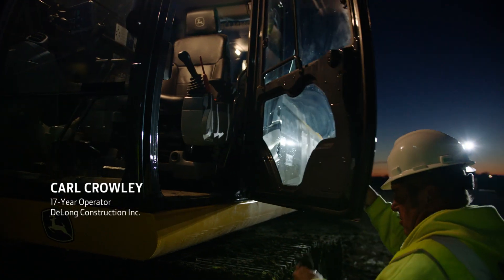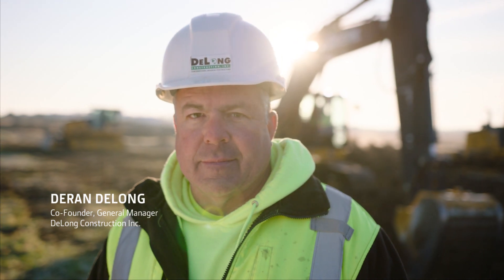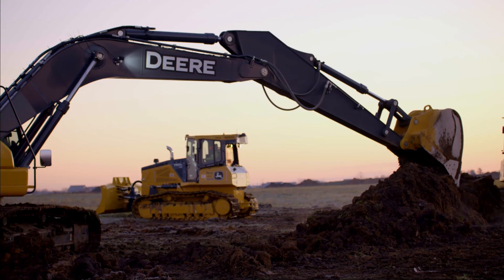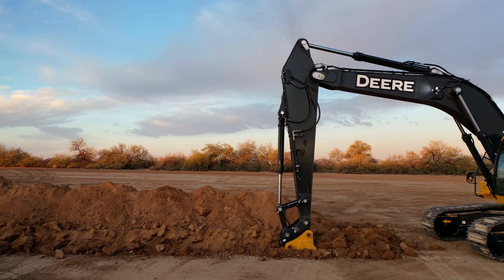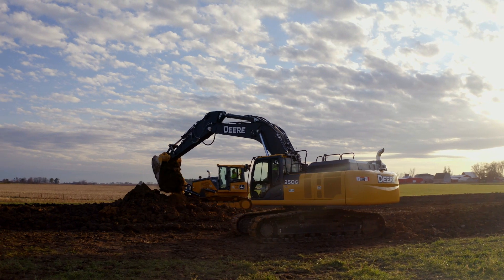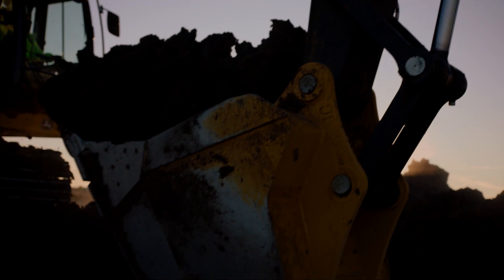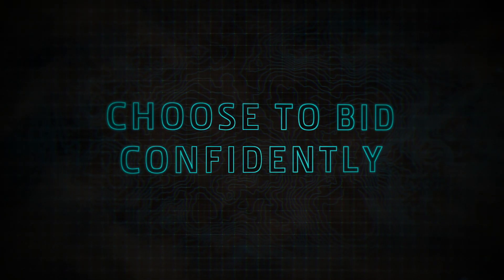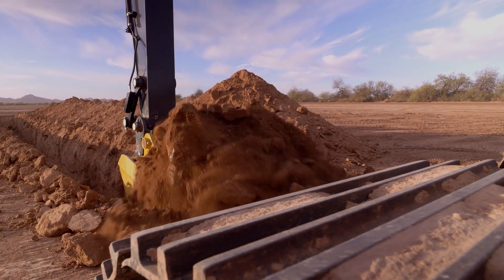Flexible Grade Management Solutions | John Deere SmartGrade™ Excavators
Eliminate the need for guessing and rework, and get to grade the first time, fast. John Deere offers an economical way to adopt grade-management technology for excavators by providing an easy path for future upgrades.

This gives you the flexibility to find the right grade control solution for your needs. John Deere offers four grade management options for excavator contractors, plus upgrade kits are available so customers can adopt grade control technology at their own pace. Choose entry-level, economical 2D Grade Guidance or opt for SmartGrade™ 3D Grade Control. It's the smart choice to gain control.

The John Deere SmartGrade excavator automates the boom and bucket functions to enable the operator to easily achieve a smooth and accurate finish grade. Using GNSS positioning technology for accurate horizontal and vertical positioning, the excavator controls boom and bucket movements to a precise design target, enabling the operator to focus on controlling the arm function while the system raises and lowers the boom to maintain grade.

0:00 Flexible Grade Management Solutions
0:17 Operator Confidence with Bucket Control
0:54 Flexible Grade Control Options
1:25 Time Savings
2:10 Work When You Want, Day or Night
2:35 Bid Confidently
2:55 Smart Choices